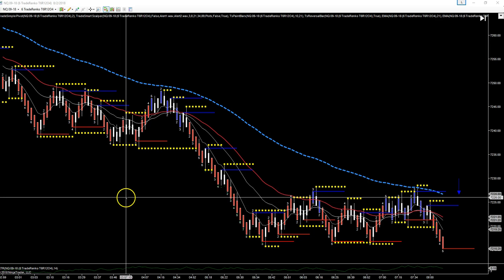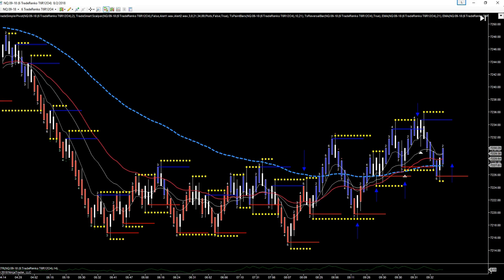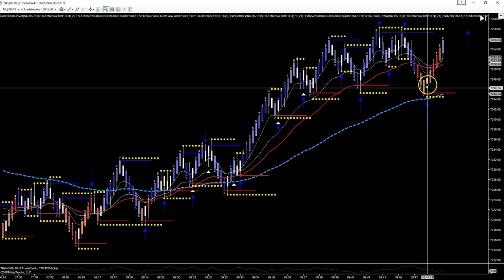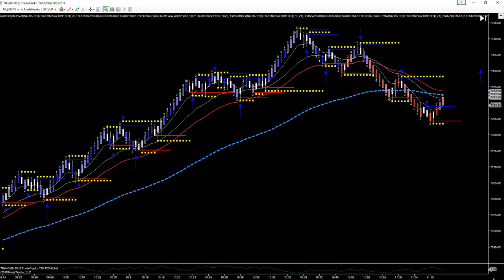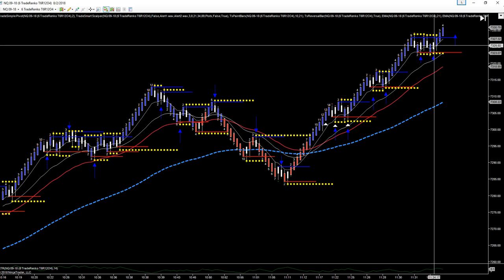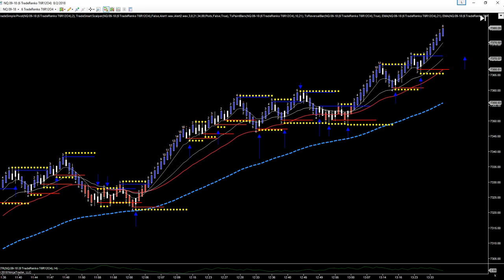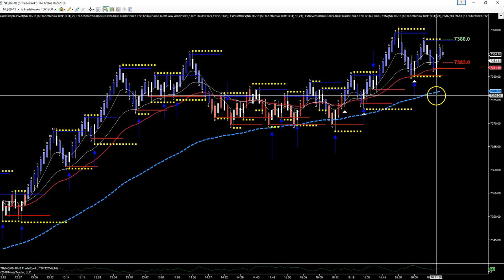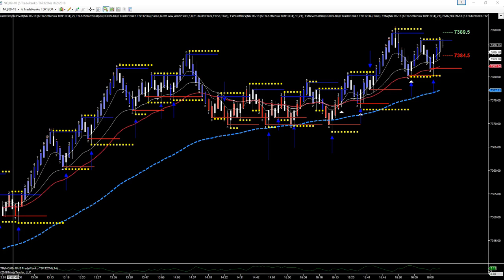Strategy Trade Examples 52 wins 9 losses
Strategy Trade Examples
52 wins 9 losses
$1161
1 Contract